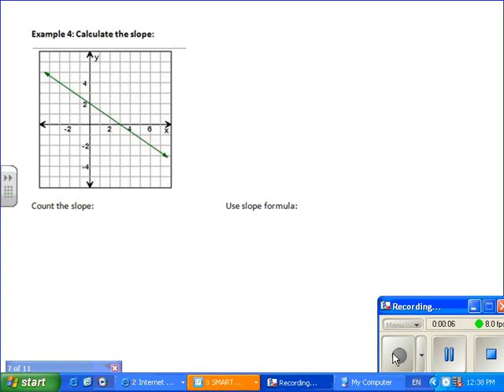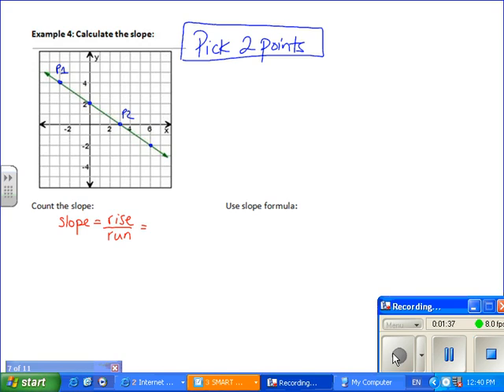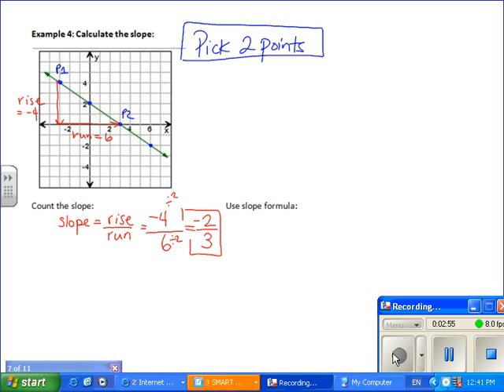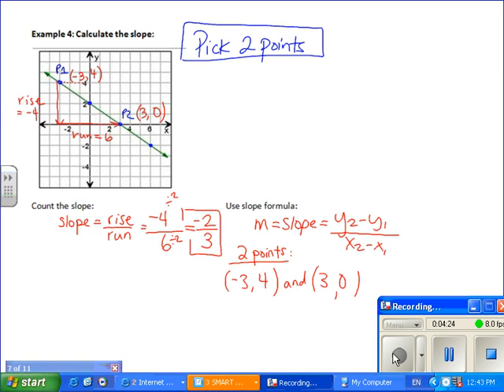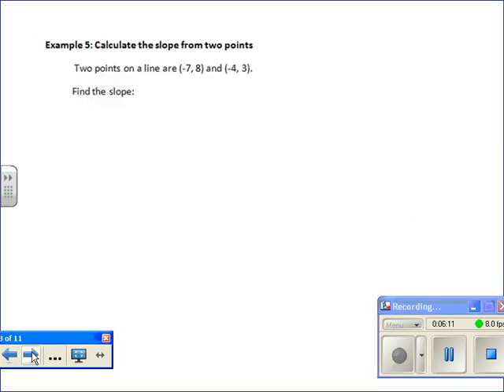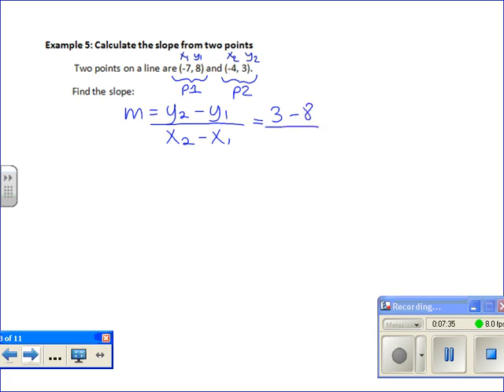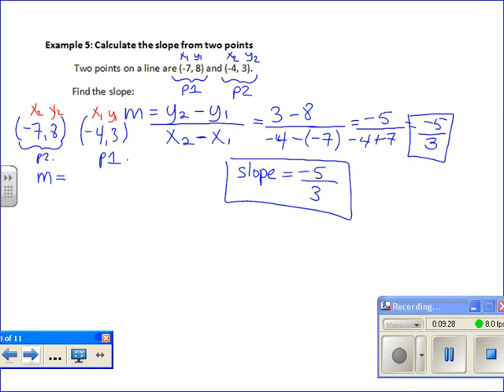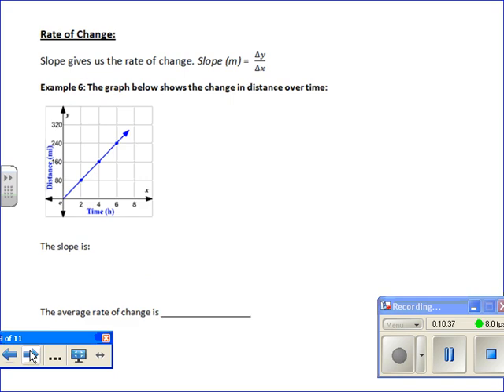Math 10: 6.5_More Slope Examples (Ex # 4 and 5 in Notes)